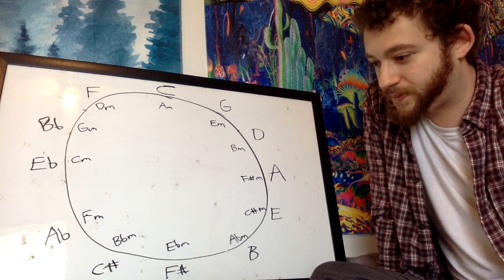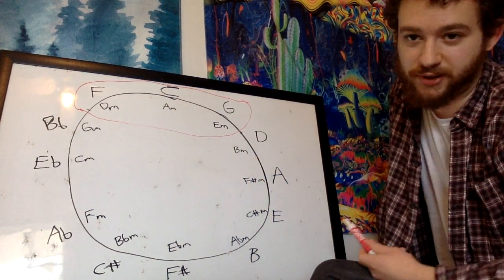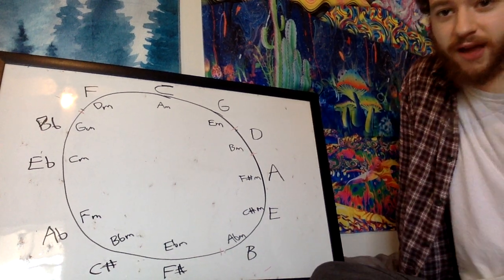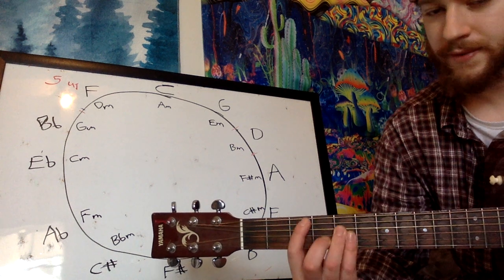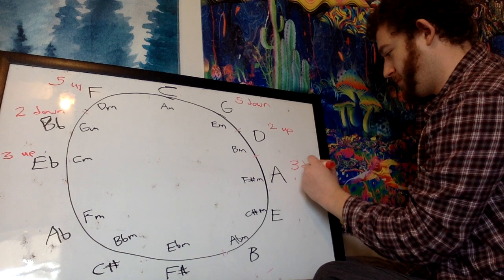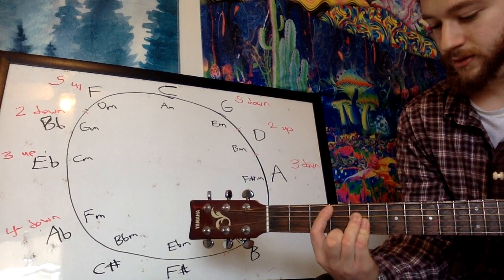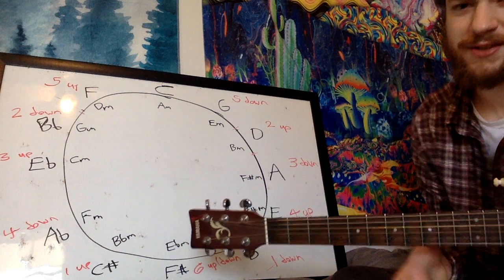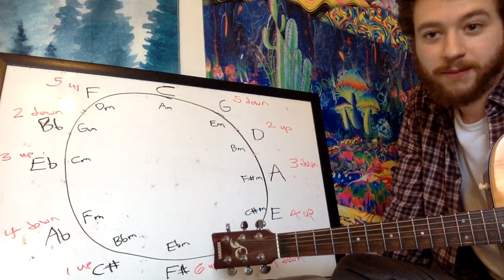How To Use the Circle of Fifths to Write Songs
I Saw Something (Lofi Psychedelic)

My Album "Tread Lightly" by Eric James